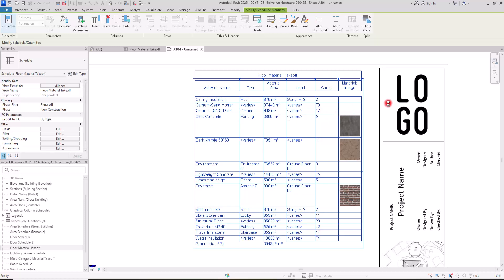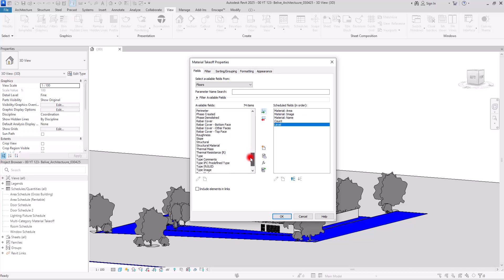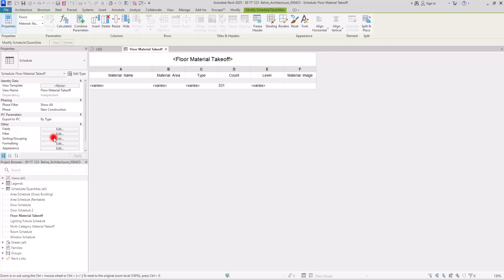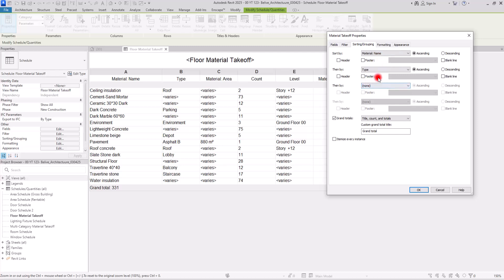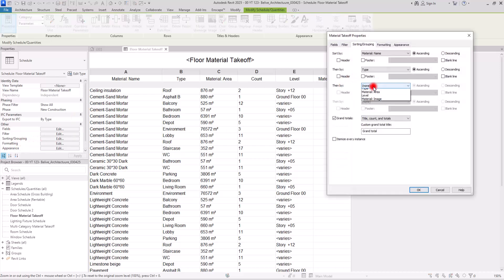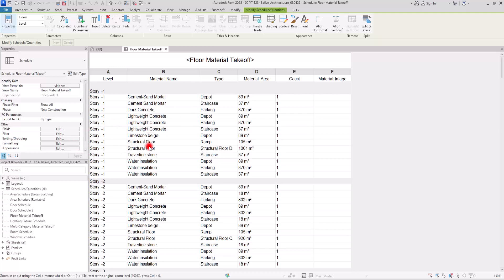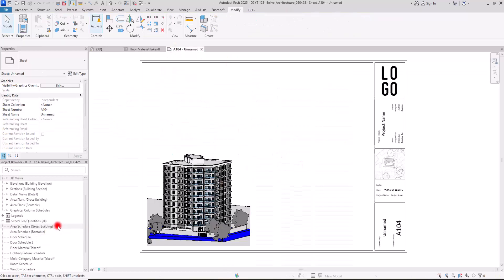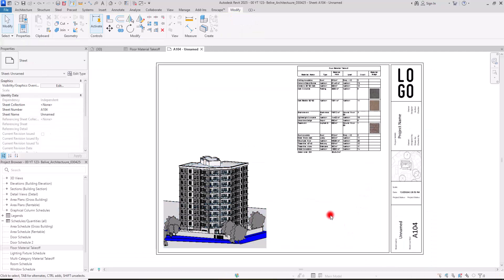Revit Material Takeoff: A Step-by-Step Guide to Accurate Quantity Calculations 💯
In the realm of Building Information Modelling, one of the most crucial goals is to export accurate material quantities. The level of accuracy directly depends on the level of detail and modelling itself. In this comprehensive guide, I will walk you through each step of the process, providing a detailed explanation for a deeper understanding.

Throughout this video, we'll cover each step in detail, from setting up your Revit project to exporting your material takeoff. You'll learn how to effectively utilize Revit's built-in tools and features to streamline the process and achieve maximum accuracy. By the end of this video, you'll be equipped with the knowledge and skills necessary to produce accurate material takeoffs in Revit, a crucial aspect of BIM projects.